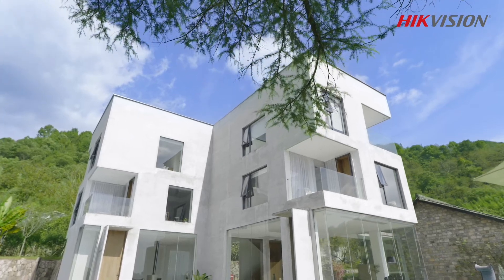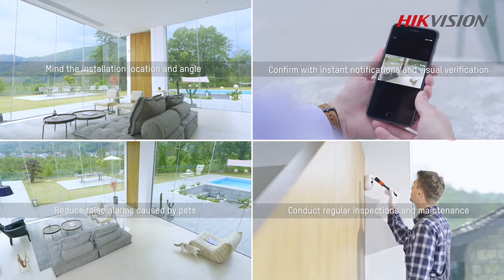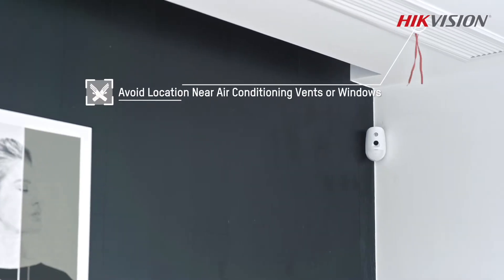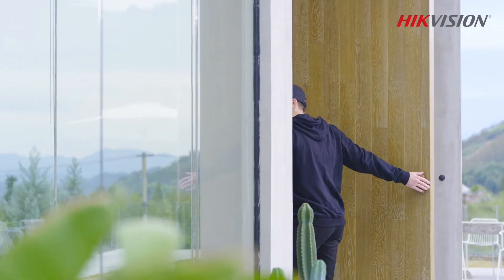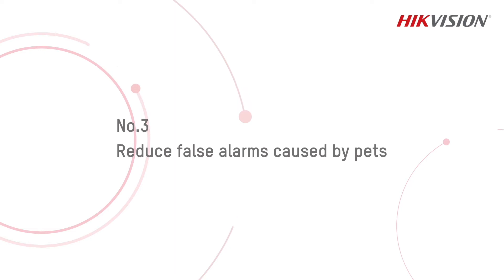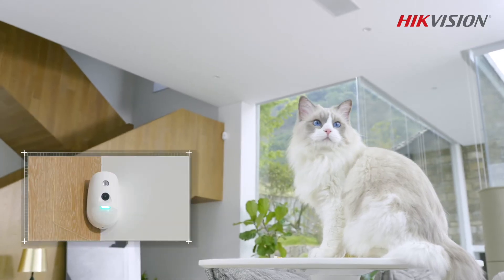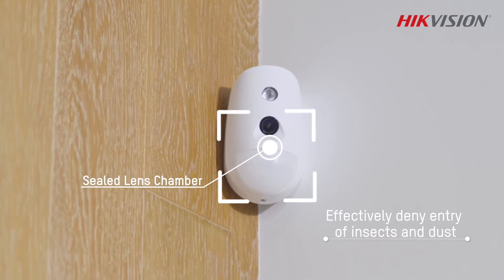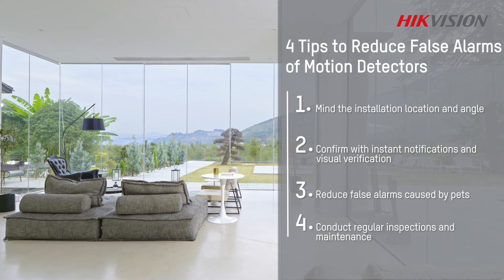4 Tips to Reduce False Alarms of Motion Detectors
As an essential piece in a wireless alarm system, motion detectors stay alert for the movement of people and send notifications when intrusions occur. Check out the video, and learn about the useful tips to reduce false alarms while using motion detectors.